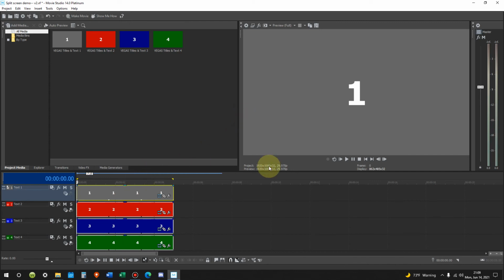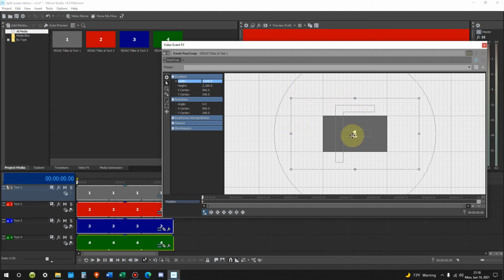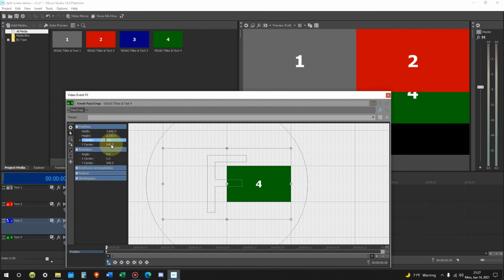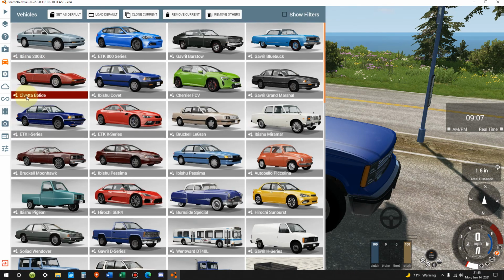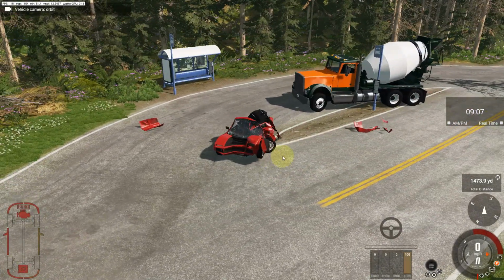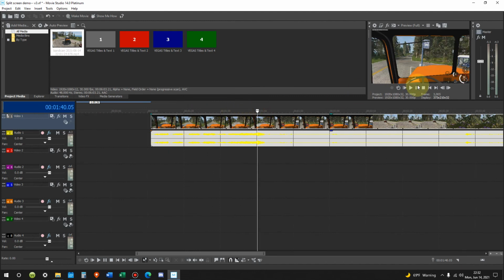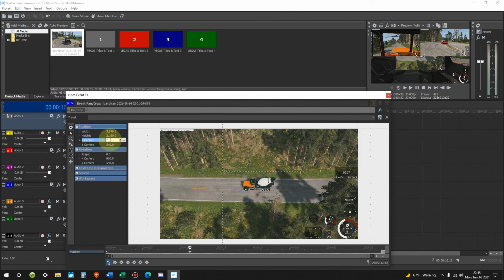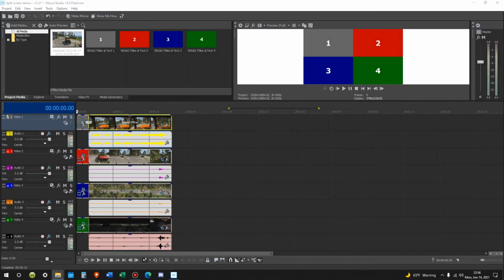Using Split Screen Video in BeamNG Drive Video Game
Recorded:  Mon, Jun 14, 2021
Edited:  Tue & Wed, Jun 15 & 16, 2021
Rendered:  Wed, Jun 16, 2021
Uploaded & Published:  Wed, Jun 16, 2021
I was asked by a few viewers to demonstrate how to set up a split screen video and record the game BeamNG (car crash simulator).  So here it is!

We assume the use of 4 screens (one in each corner of the fame), as I recorded a simulated crash scene from 4 different angles.  I then show how I placed each angle in a separate quarter-screen.

At almost an hour long, the take away here is that setting this all up requires multiple steps of screen recording the game, organizing the splits in the editor, and then finally splicing them down, before rendering the final product to include in the main video.  Obviously, the process does not happen by accident or on its own... it takes practice and hard work.

And what I demonstrated was only one 40 second long crash.  Now imagine the YouTube greats who film over 10 minutes of 15 crashes from multiple angles, and you begin to understand why it takes them so long to produce a video.  Though they generally aren't going for split screens in parallel, but rather single large screens in series.

Though it's long and very detailed, I hope this helps those of you who requested it to better understand split screen video in game recording, and inspires you to try an example of your own.  That's my challenge to you.

Different people have different screen/game recorders and video editors, so my exact method might not apply to you, but the overall concept remains the same-- regardless of what software you use.